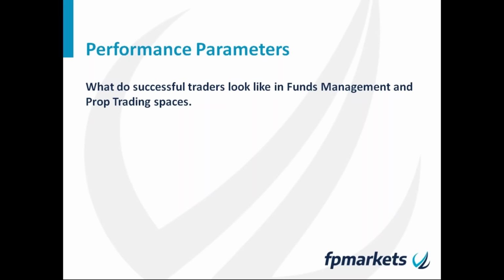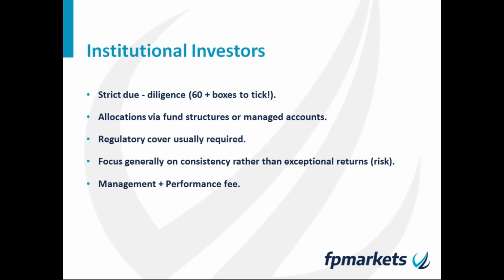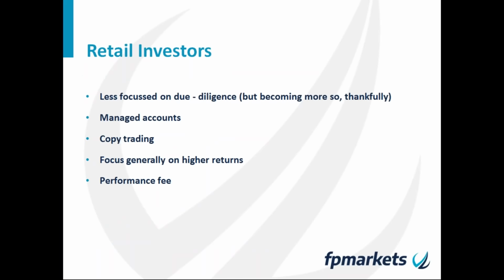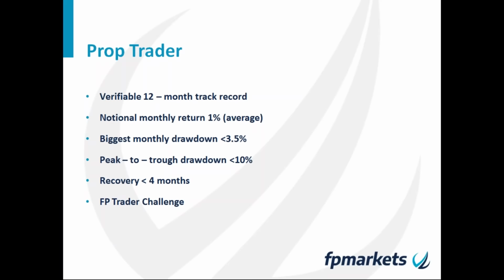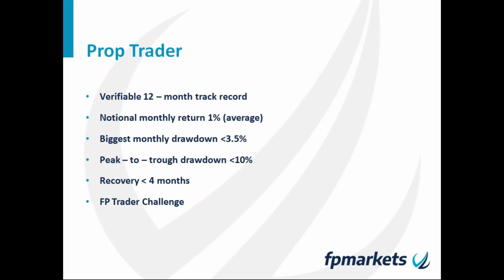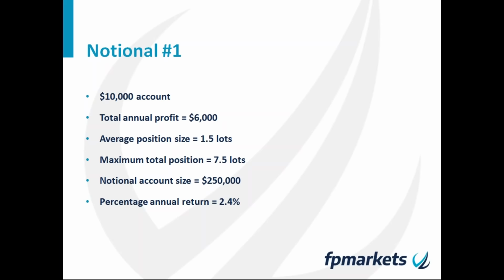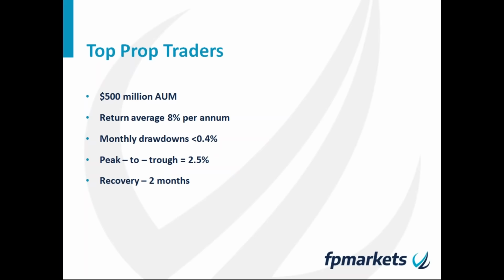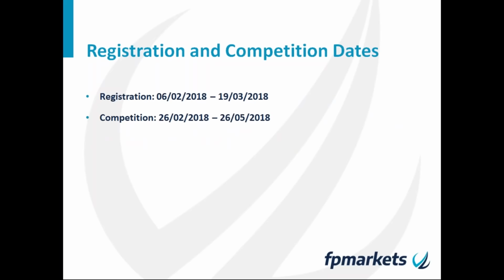FP Markets: Webinar - Performance Metrics of Successful Traders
Join our Performance Parameters Webinar presented by Shawn Lee.

Find out What do successful traders look like in Funds Management and Prop Trading spaces.